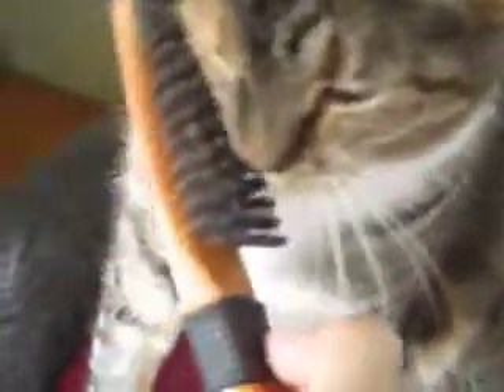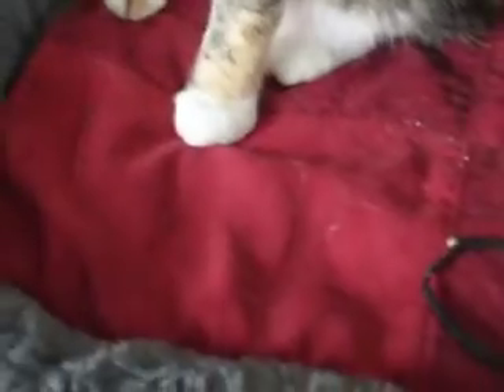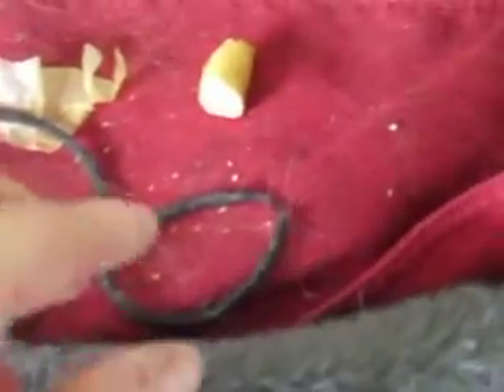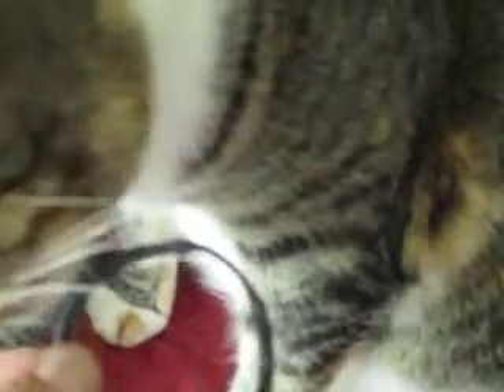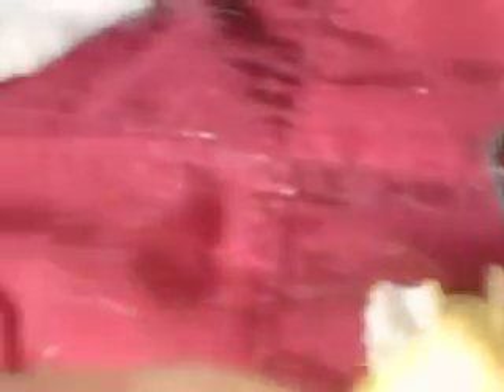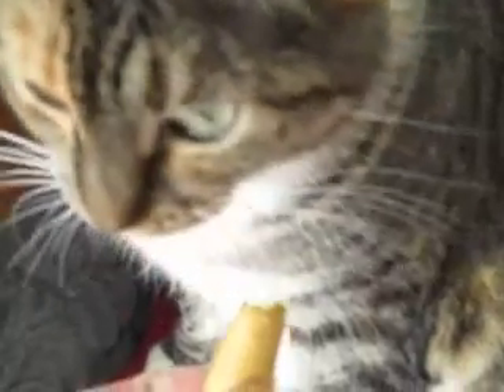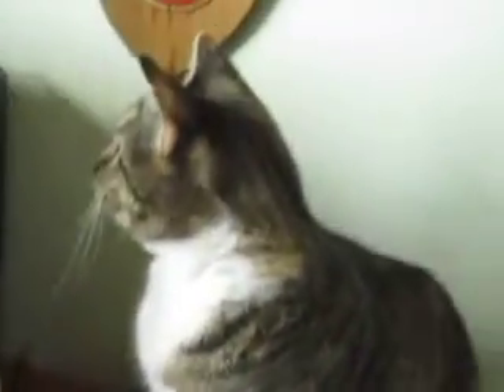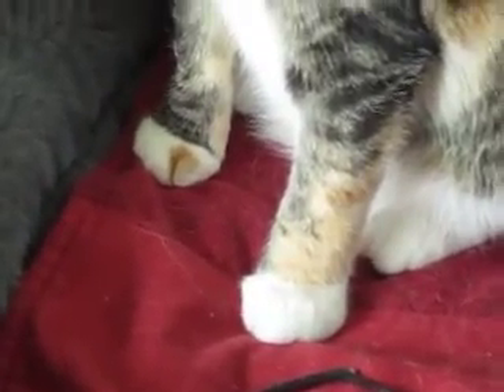Lola's Morning Bed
This is Lola's #1 spot in the house;her funky cat bed with all the trimmings! You can hear her kittens(Angel and Armand) knocking around and meowing in the background,which by the way drives her crazy!  She has such a better life now than before. I think she might have been hit or roughed up as she cowers when approached  quickly. It took 2 years for her to mellow out this far!